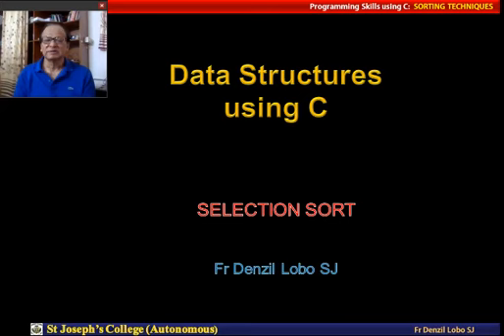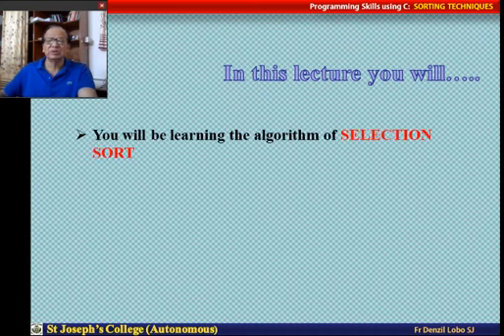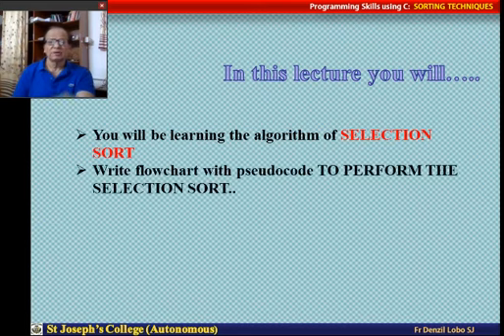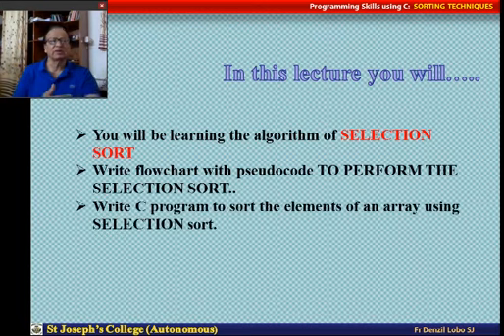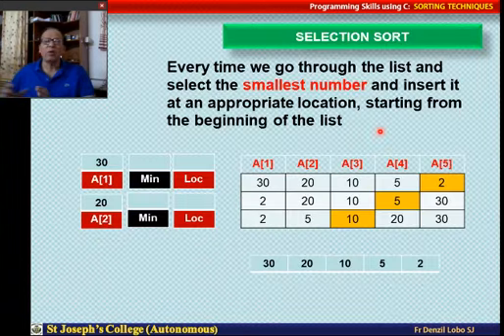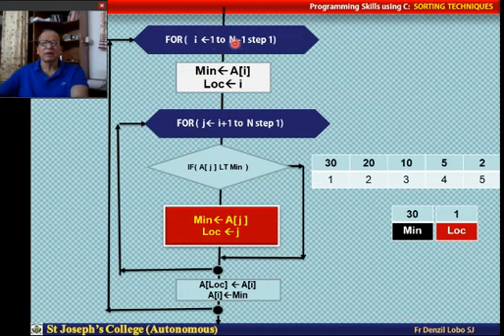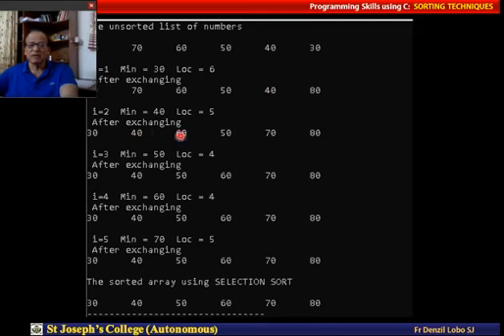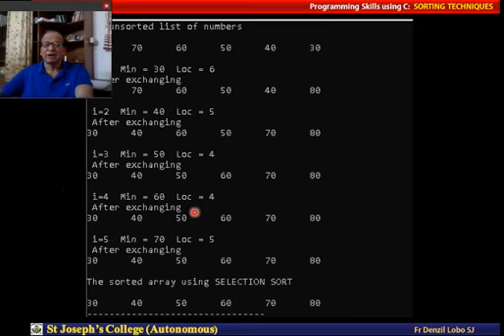DST Selection sort. By Fr Denzil Lobo sj